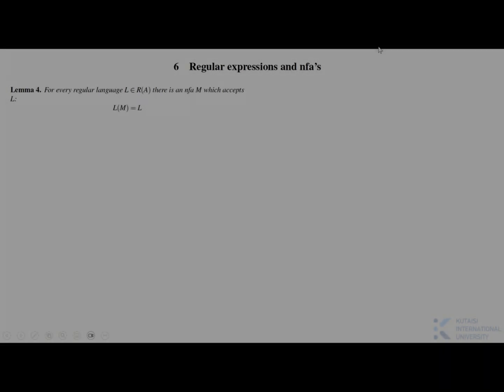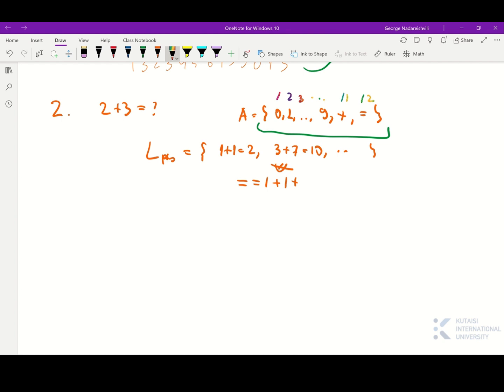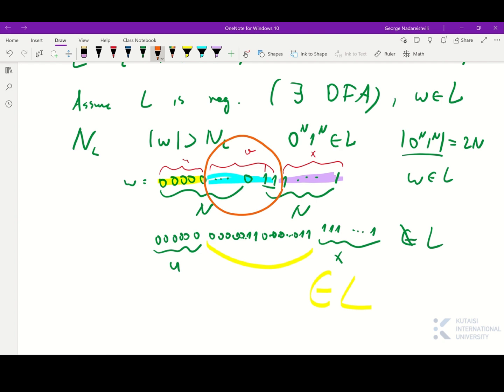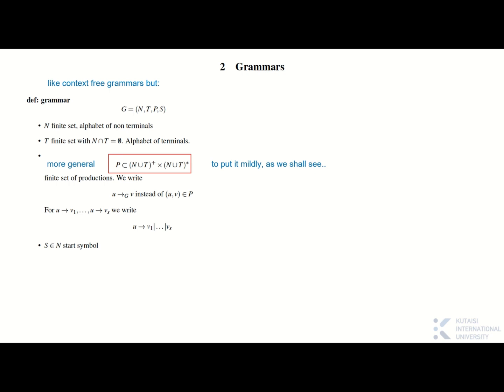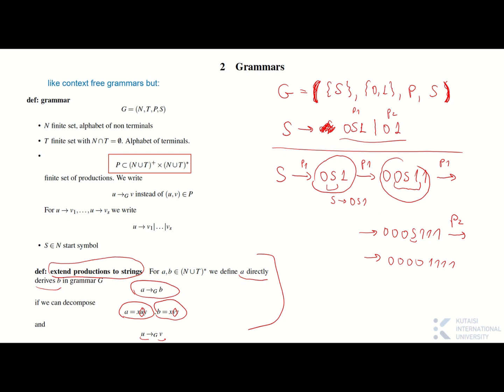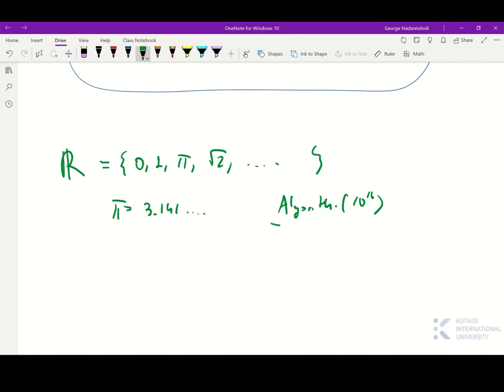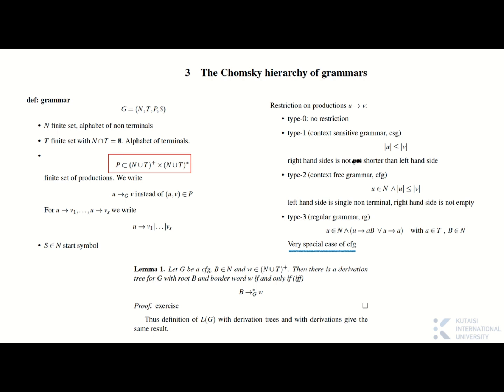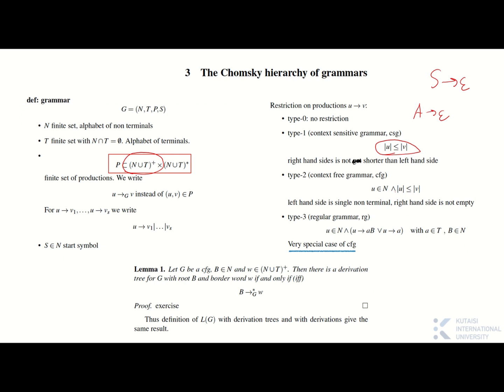Theoretical Computer Science - Lecture 5 - Pumping Lemma for RLs, Chomsky hierarchy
In this lecture, we prove the pumping lemma for regular languages and describe the Chomsky hierarchy.